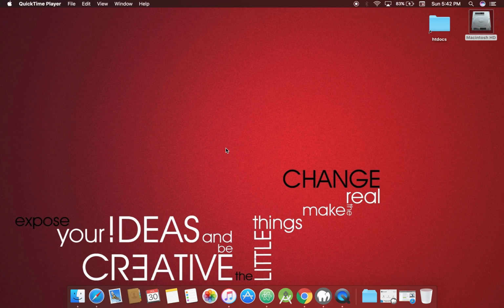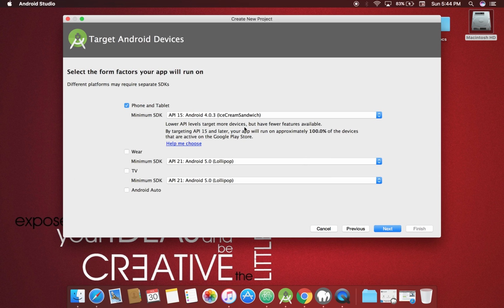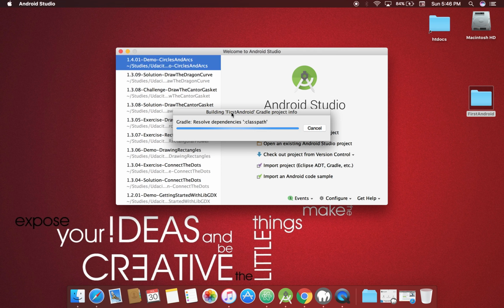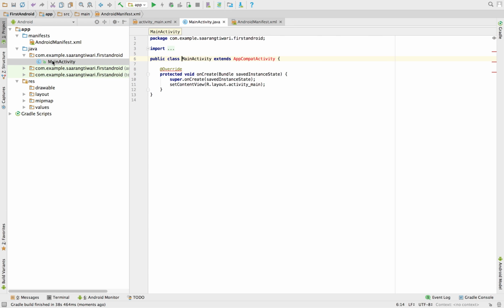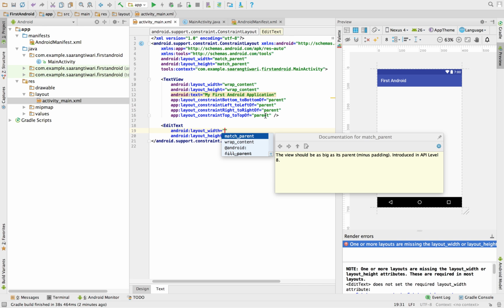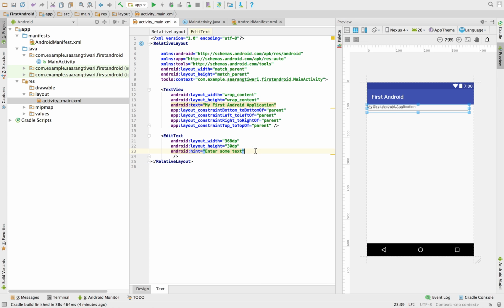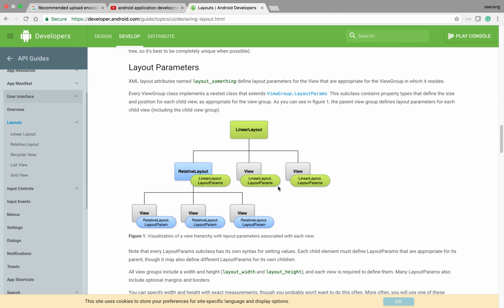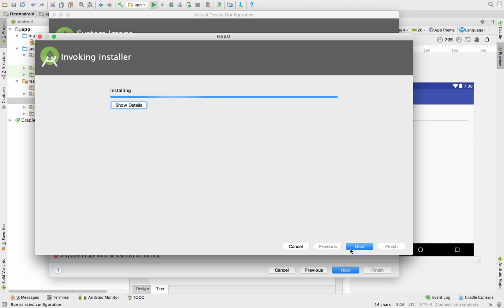How to develop Android Application on Android Studio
This tutorial explains the steps of how to develop Android Application.

Creating a very basic Android application.
Run it on your Android Device.